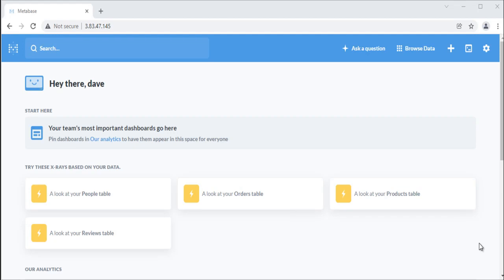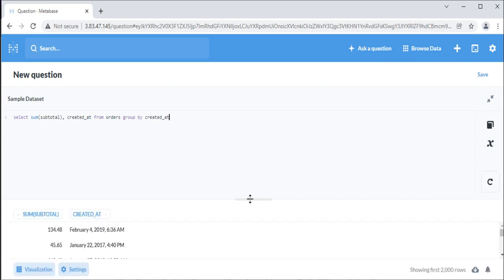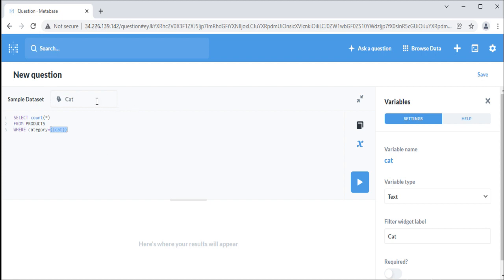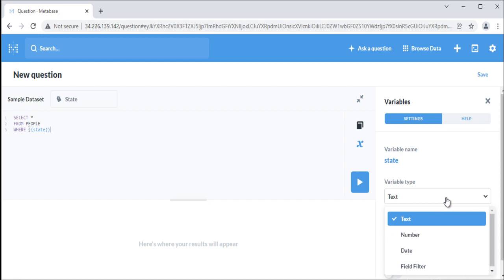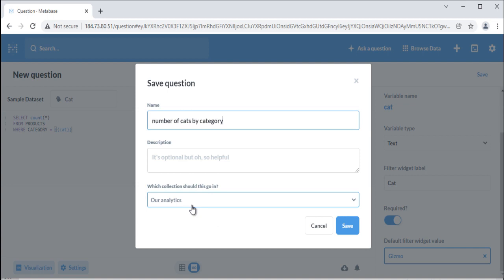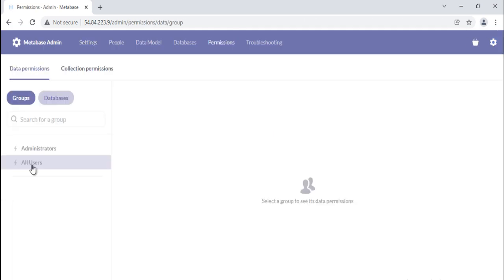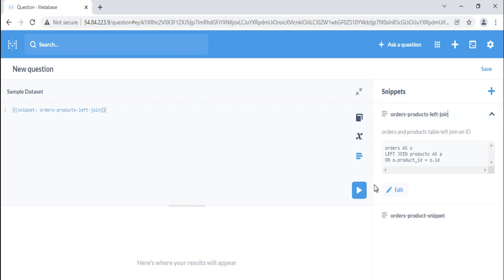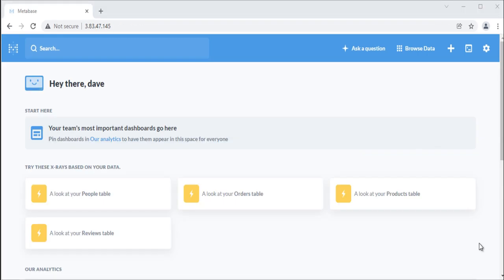09 Asking Question with Native Query Builder in Metabase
Metabase makes it easy to summarize and visualize data without SQL but sometimes it is needed to dig into complicated queries, which can be achieved using Metabase’s SQL editor. This video explains SQL Editor and its features by running demos.